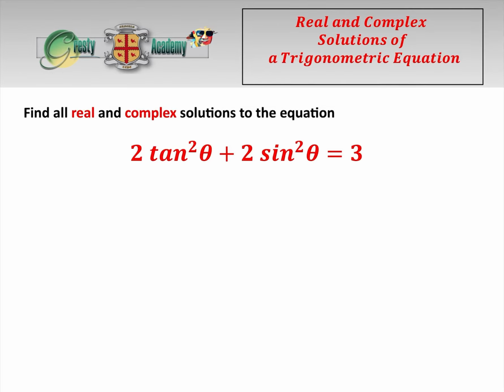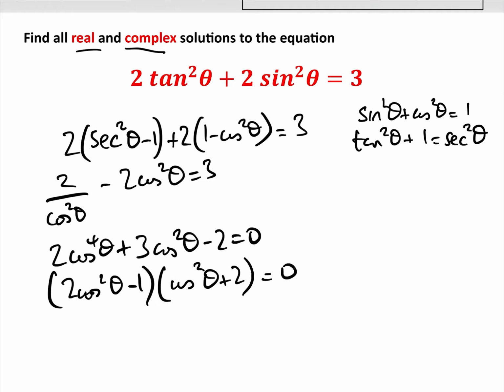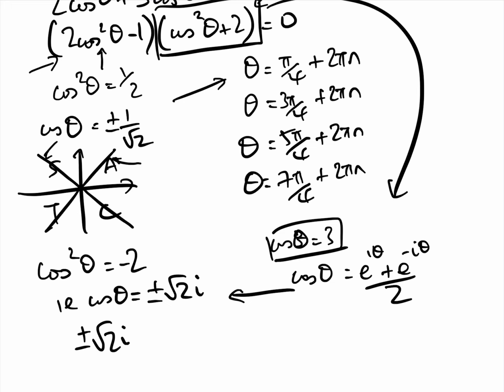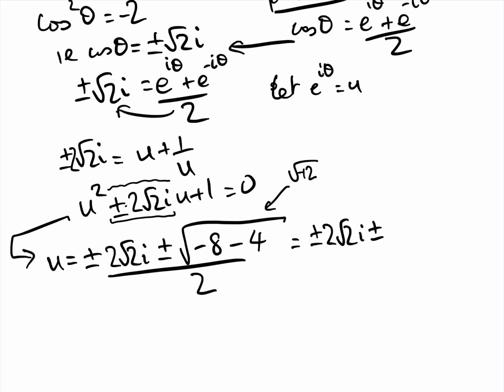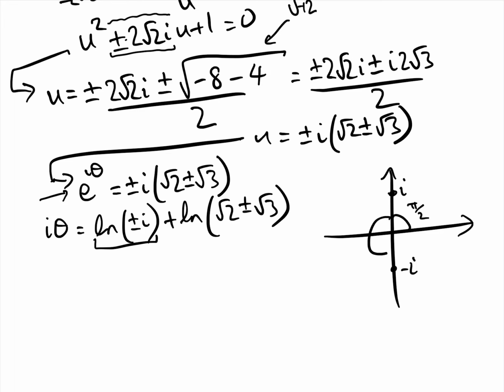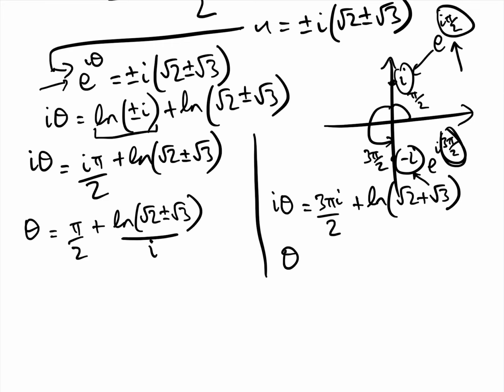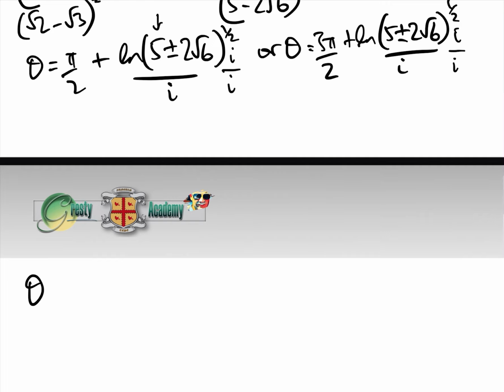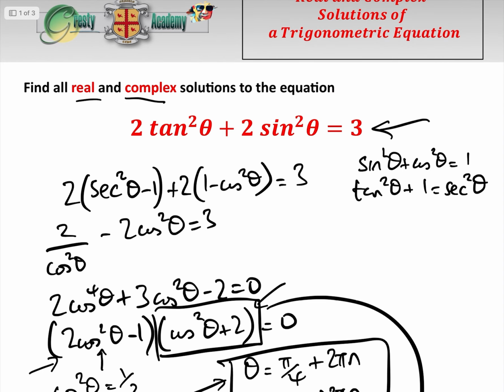Finding all Real and Complex Solutions of a Trigonometric Equation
This is a great question for testing knowledge of finding real and complex solutions to trigonometric equations. It starts off fairly gently finding the real solutions, but then the complex solutions require solving the equation (cos x)^2 +2 = 0. Whilst solving this second part, we mention a similar Gresty Academy video, namely 'How to Find all Complex Solutions of cos (z) = 3' which can be found and which is worth watching alongside this video.